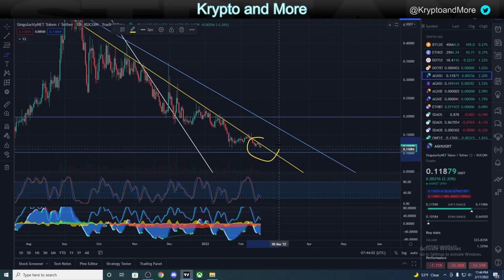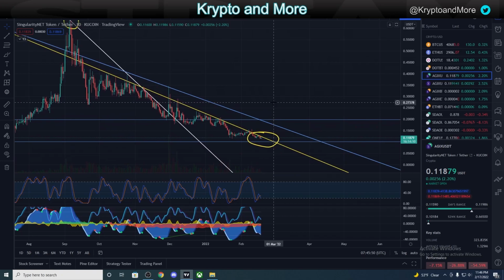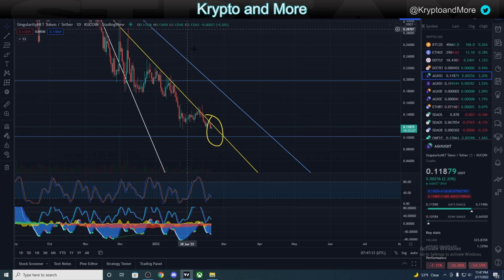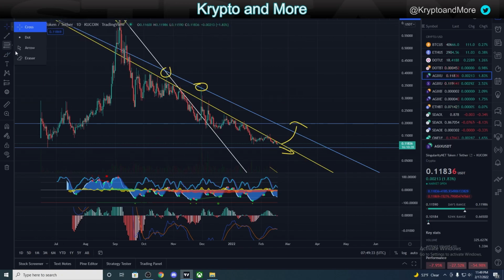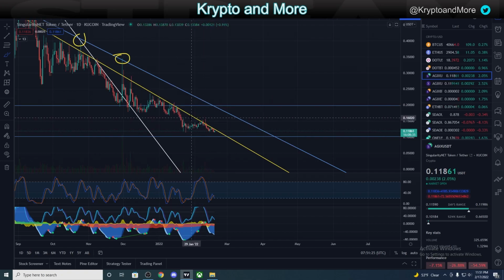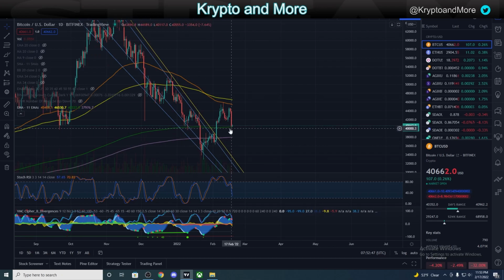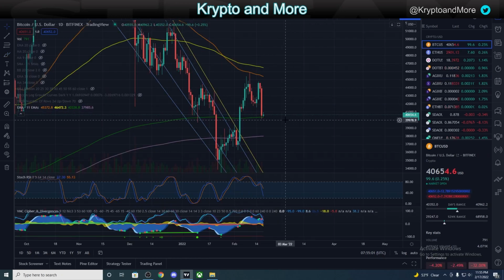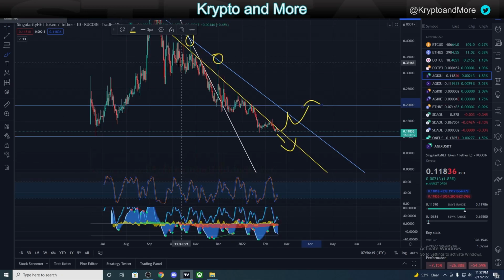SingularityNet AGIX TECHNICAL ANALYSIS!!!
Let me know what coins you are looking into and what coins you would like me to go over!